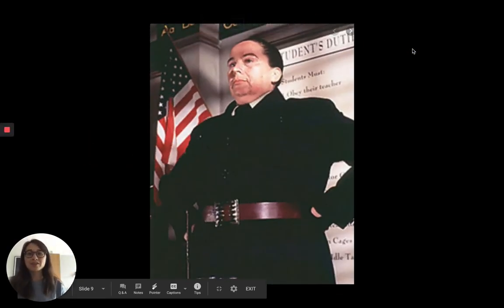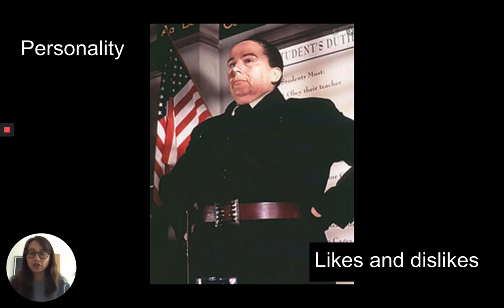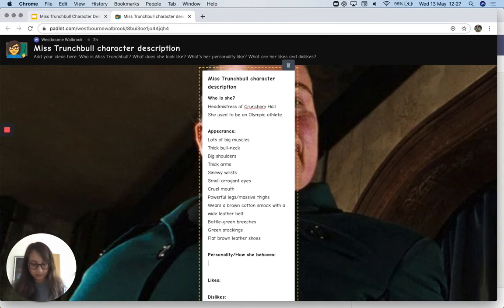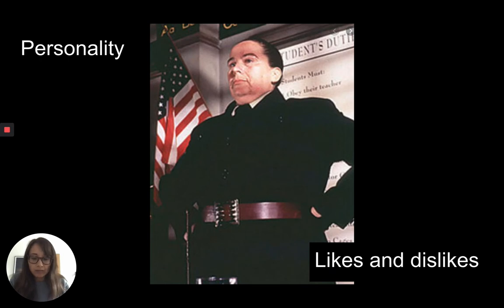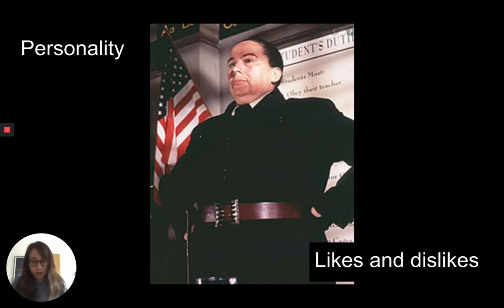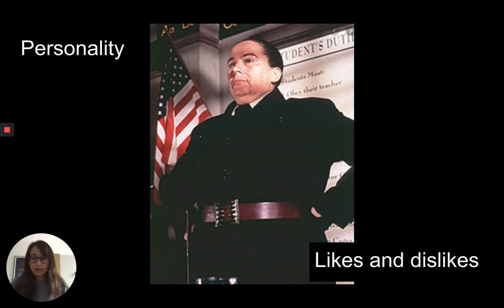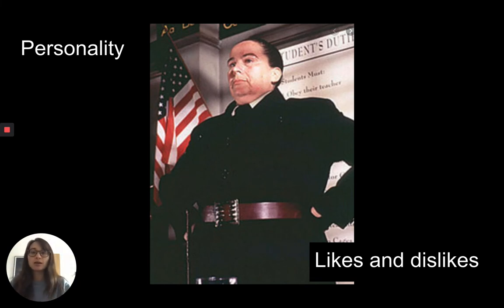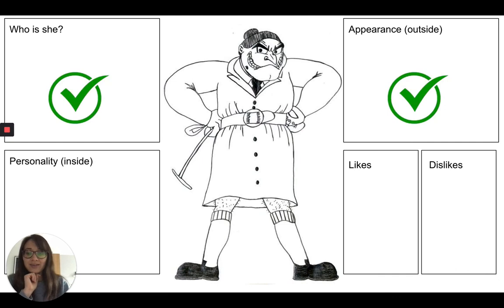English Week 5 Day 2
In this lesson we will be reading more of Matilda and taking notes on Miss Trunchbull's personality and her likes and dislikes.

Add all your ideas to the Padlet so that you can share with each other.